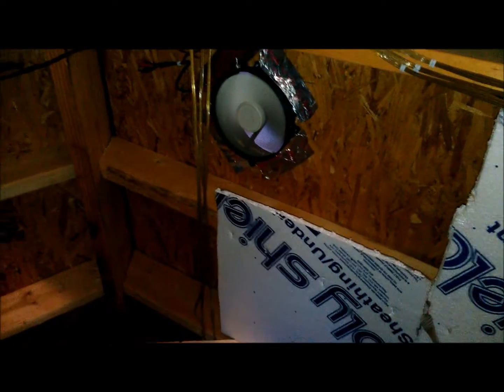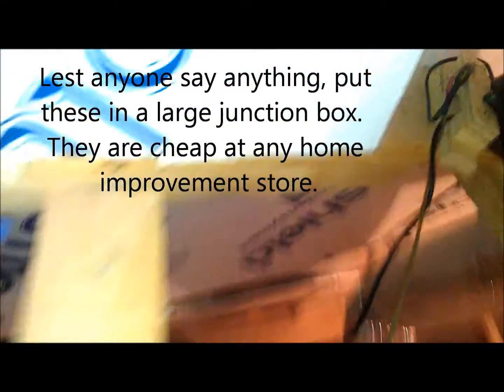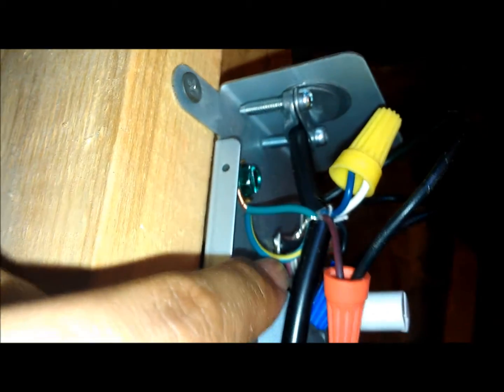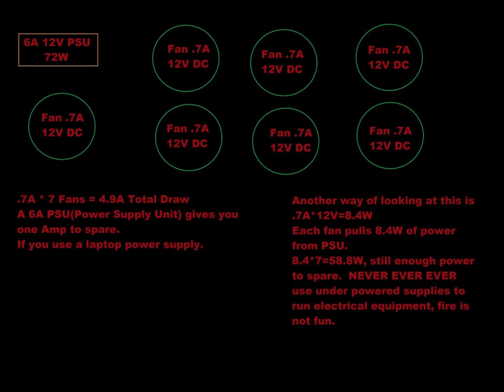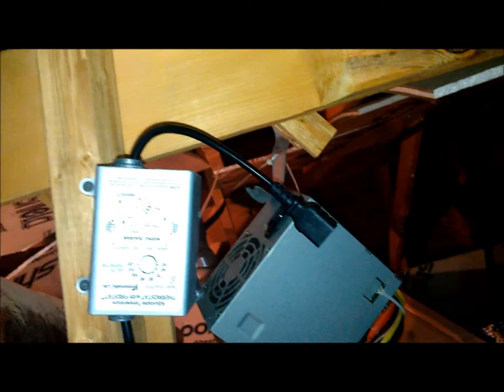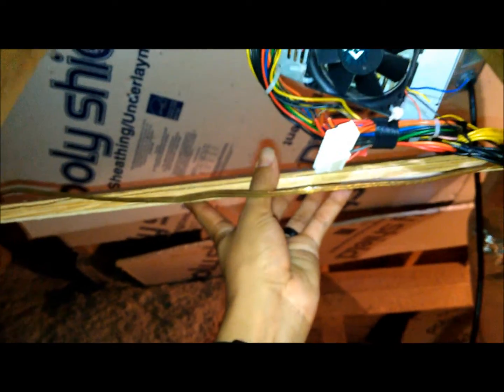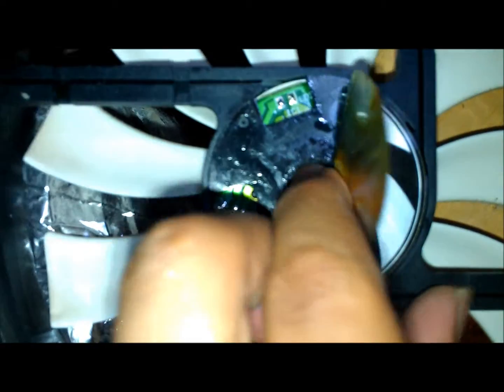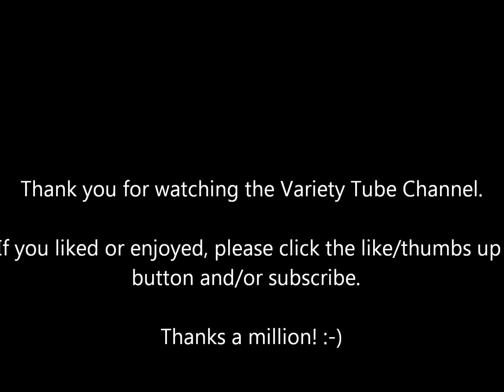Upgrade passive attic vents with a PC Case Fan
I installed the large gable fan to blow cool air in, but wanted to make sure that the hot air was leaving.  To help, I installed these 200mm case fans onto the bottom of the standard passive air vents at the higher part of the roof.  This is an easy to accomplish project with the right tools and parts.

Fans

Thermostat with FIRESTAT

16 gauge 2 conductor wire

Staples
Wire ties
Plank of wood,
screws.